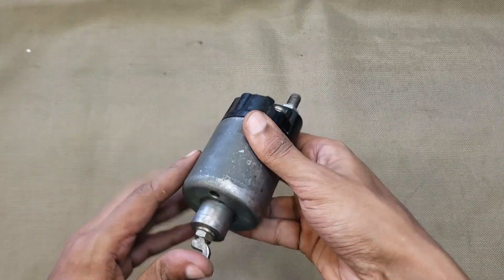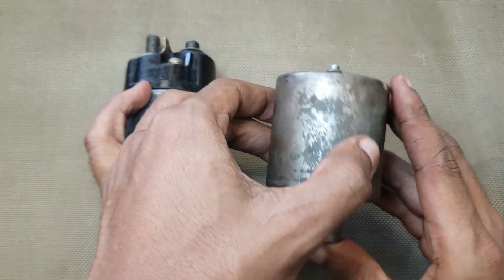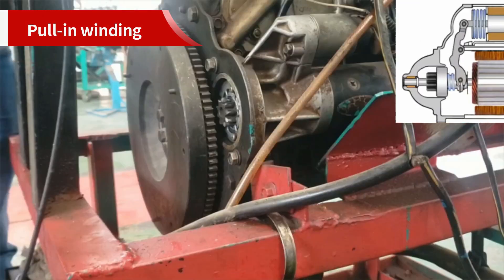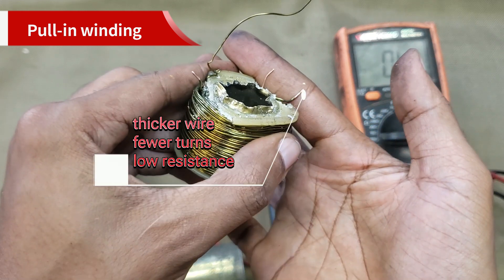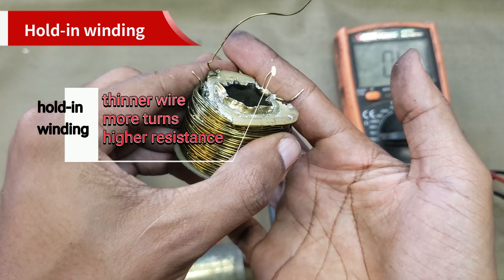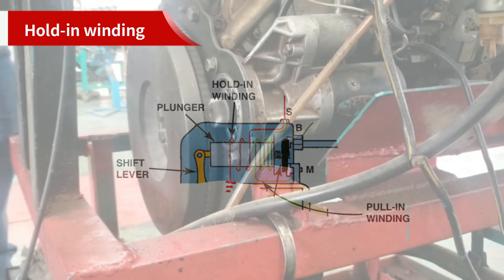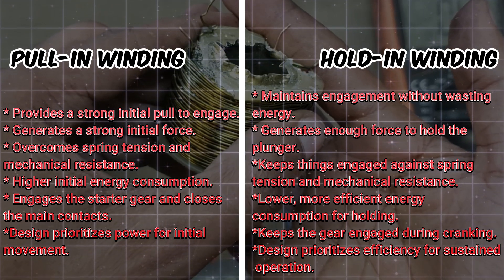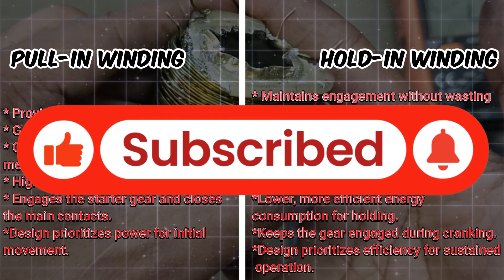Starter Solenoid SECRETS: Pull-In & Hold-In Circuits - The Full Explanation!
Ever wondered what really happens inside your car’s starter solenoid?  In this video, we break down the pull-in and hold-in circuits — the key components that help your car start smoothly every time.

* Learn how the pull-in winding engages the starter gear
* Understand how the hold-in circuit keeps it locked during cranking
* See why both windings are essential for reliable starting

Whether you’re a beginner, a car enthusiast, or just curious about automotive systems, this video will make it easy to understand the magic happening under your hood!